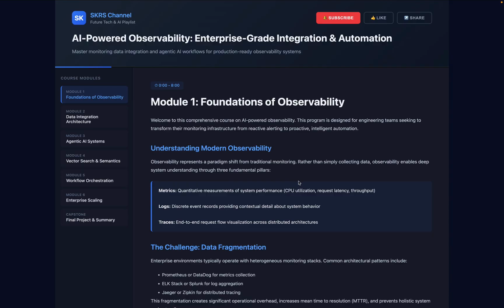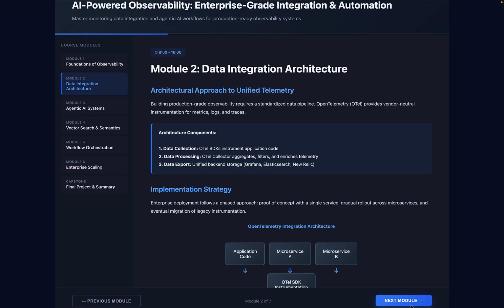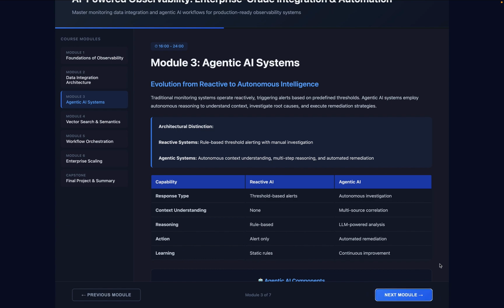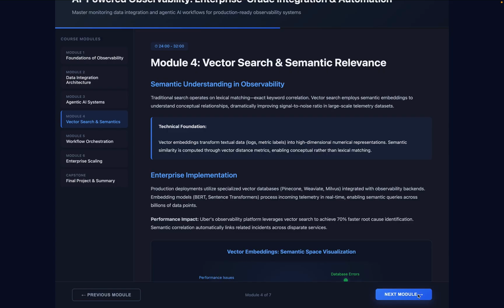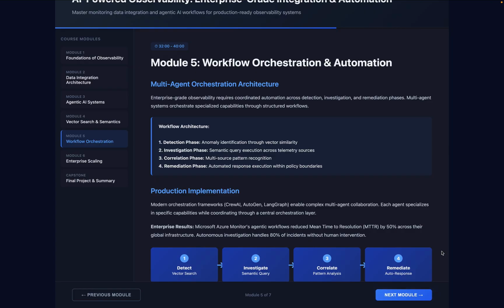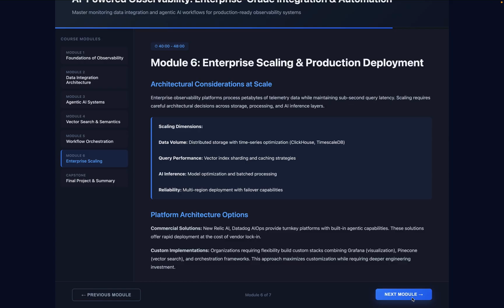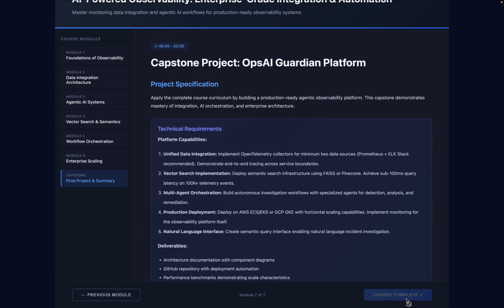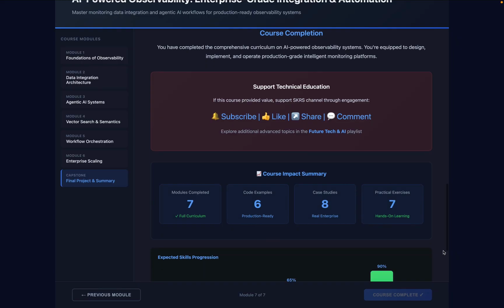Agentic AI : The DevOps Revolution: Why Everything You've Heard is Wrong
Agentic AI Observability 2025: Automate DevOps & End Chaos with AI Workflows | Dynatrace, New Relic, Grafana
Master Agentic AI Observability 2025! 🚀
This guide ends workflow chaos with automated tools for DevOps and creators.
Learn what Agentic AI is, explore top observability tools (Dynatrace, New Relic, Grafana), and implement autonomous monitoring workflows that save time and cut MTTR by 70%.
Perfect for India’s tech pros, data engineers, and AI innovators in 2025.

Timestamps:
0:00 - Why Agentic AI Matters in 2025
1:30 - Observability Basics
3:00 - Top Tools Demo (Dynatrace, New Relic)
5:00 - Automated Workflows Explained
7:00 - Benefits & Next Steps

🧠 SEO Keywords / Tags (Copy all in YouTube “Tags” box)

📢 SEO Hashtags (Ready to paste in YouTube description or comments)

Node-RED with GPT-4 Using MCP
Trump Just CRUSHED Chinese Dropshipping – Winners & Losers
Kubernetes Zero to Hero: 2025 Edition
NEW AI Tool Built a FULL iPhone App 💰
Build Your Own AI Assistant 🤖 (ChatGPT Custom GPT Tutorial)
ChatGPT-5 Prompt Engineering in 6 Minutes!
The Best Interview Advice (Ex-Amazon Principal Engineer)

Welcome to this comprehensive course on AI-powered observability, part of our Future Tech and AI series. This program is designed for engineering teams looking to improve their monitoring infrastructure from reactive alerting to proactive, intelligent ai automation. Learn how to leverage data analytics and machine learning for enhanced application monitoring and robust devops practices.